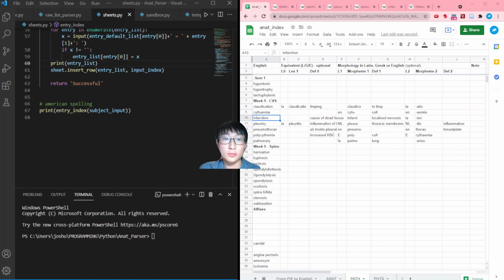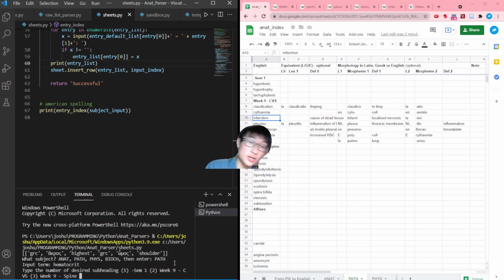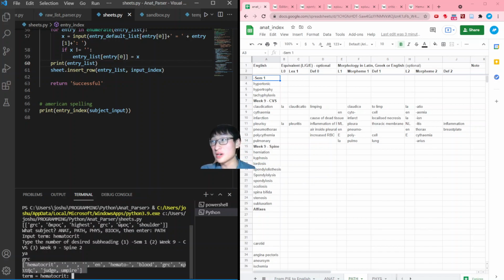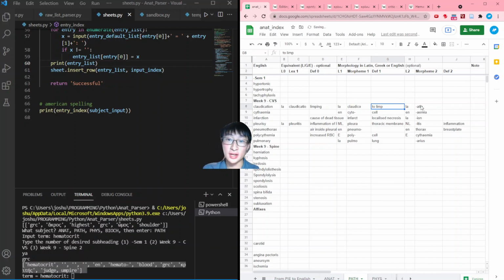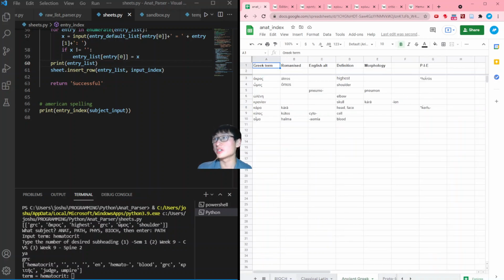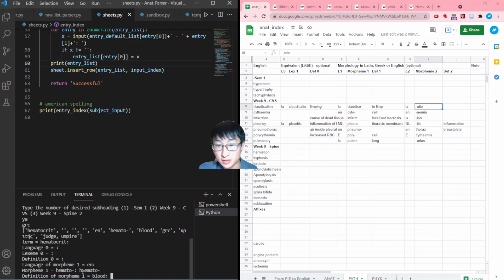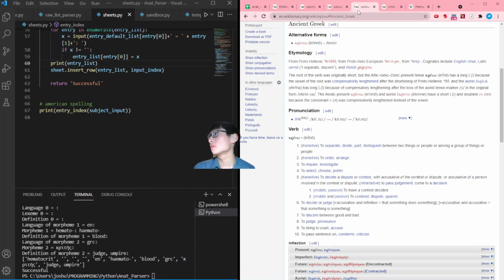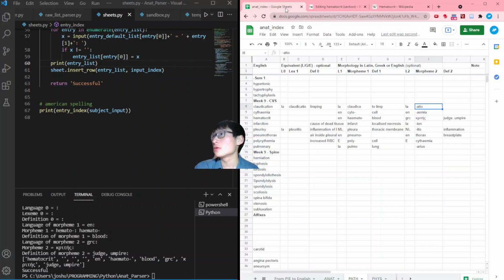Launching Anatomy_Parser.py V1 | MedLang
I demonstrate anat_parser.py for the first time, a program I created that breaks down anatomical terms and uploads it to google sheets using its API